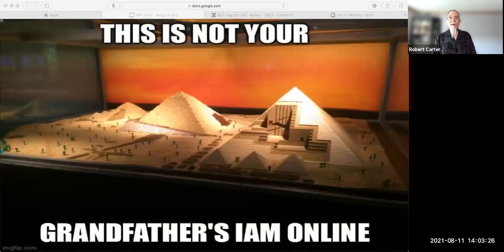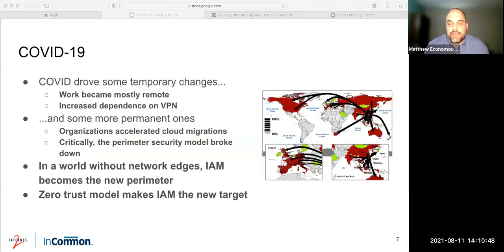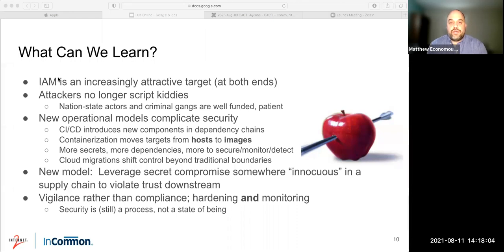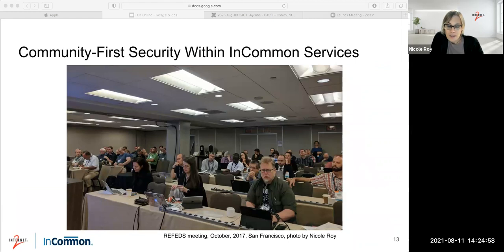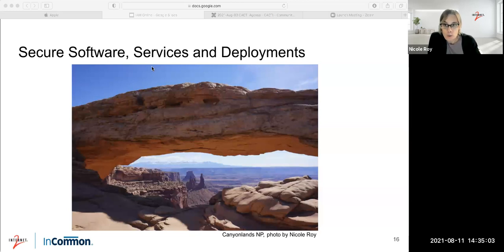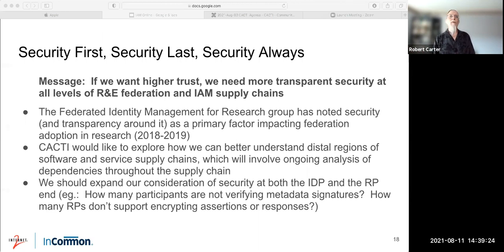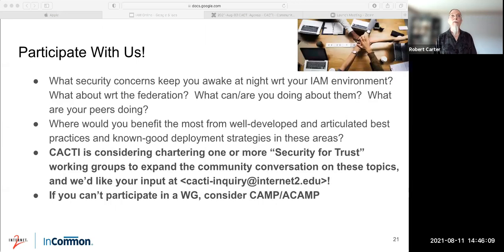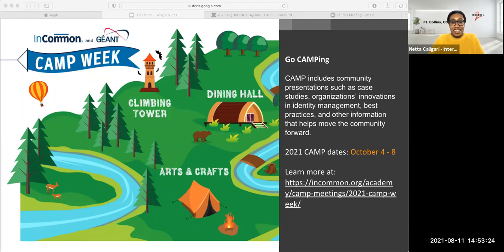Secrets, Supply Chains, and Securing Trust in the New Normal (August 2021)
Trust and security are what we live and breathe in our community. Many will recall the SolarWinds incident from late 2020, and the discussion of “golden tickets” and other downstream impacts that permeated the cybersecurity world. Members of the Internet2 Community Architecture Committee for Trust and Identity (CACTI) held an R&E community-focused discussion on impacts and paths forward, including what the community can do to help itself prevent these types of attacks against our own software, infrastructure, and deployments.